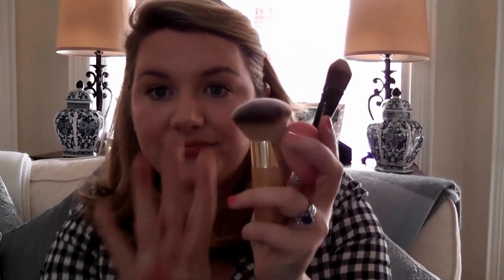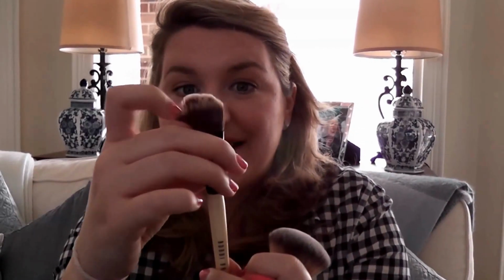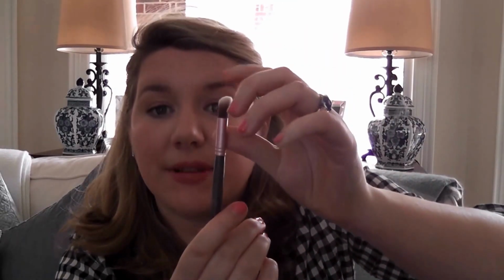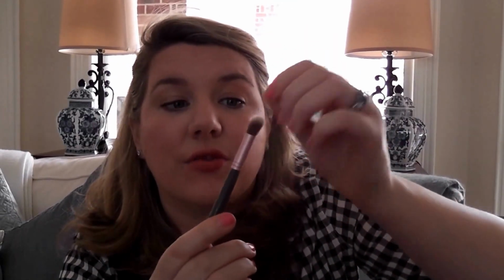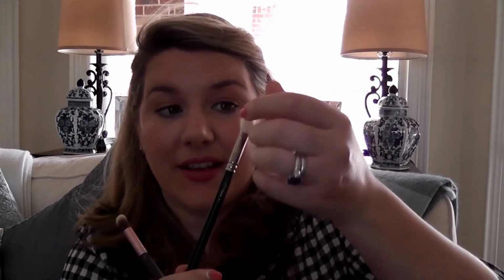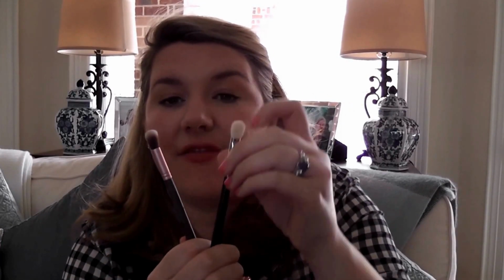Essential Makeup Brushes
Howdy Y'all, Today I am sharing with you my essential makeup brushes. The makeup brushes I can not live without. These brushes are the essential kit for beginners, hope this is useful, any brushes or brands you think I must try? Please get in touch. Kx